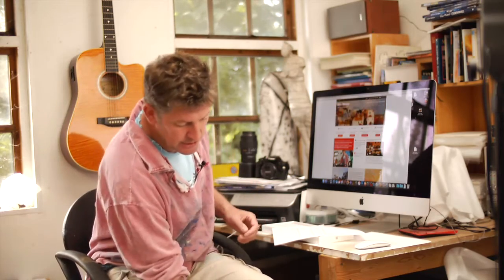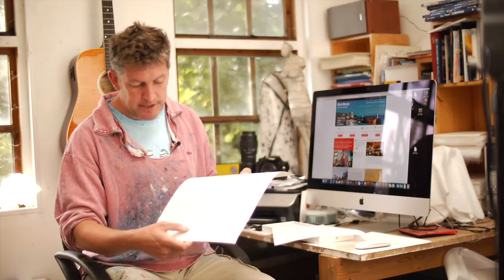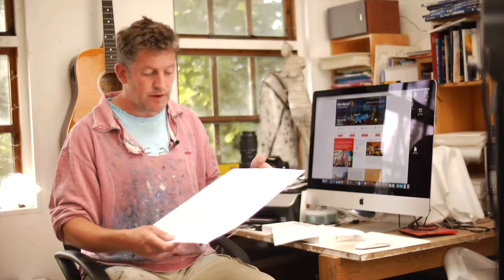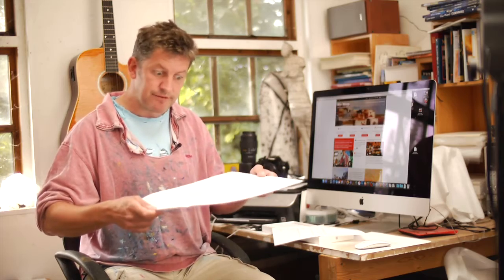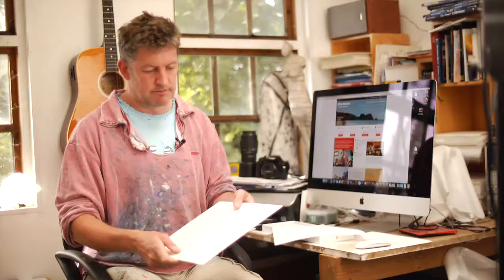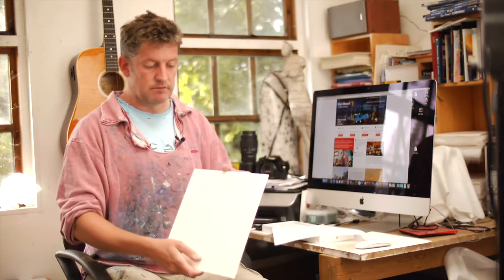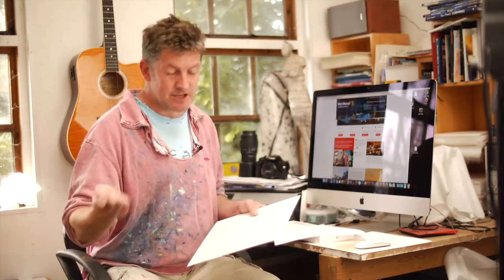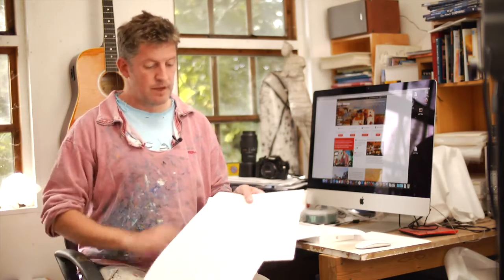The best paper and palette to use for acrylic painting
You ask I answer! I get sent some really interesting questions and so I thought what better way to respond to them then via video! So here is the first of many Ask Glyn 'Paper & Palette'